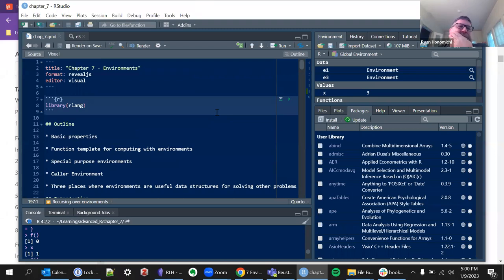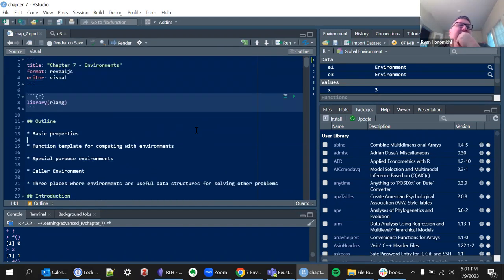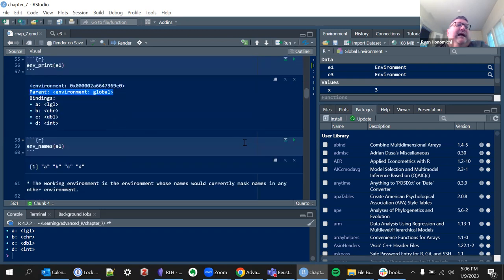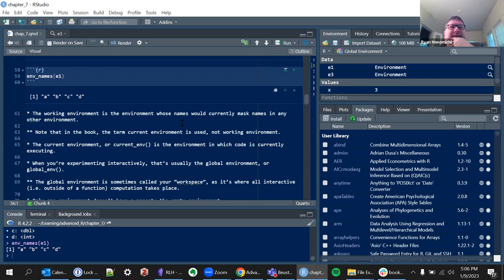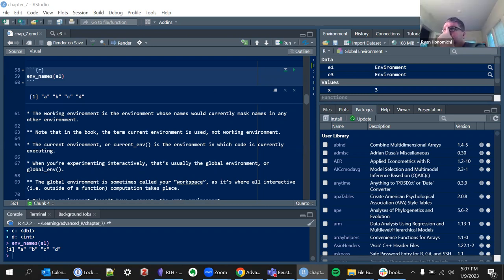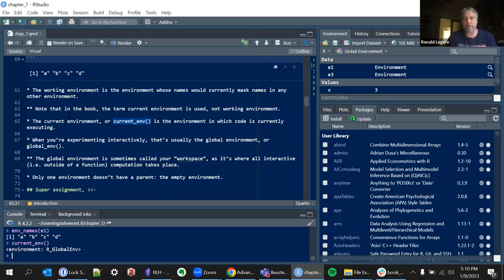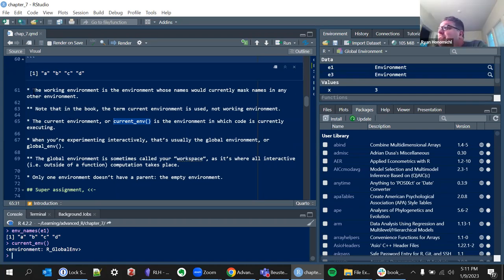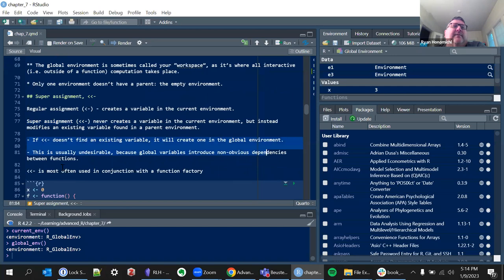Advanced R: Environments (advr07 7)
Ryan Honomichl presents Chapter 7 ("Environments") from Advanced R by Hadley Wickham on 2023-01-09, with the DSLC advr Book Club. Cohort 07